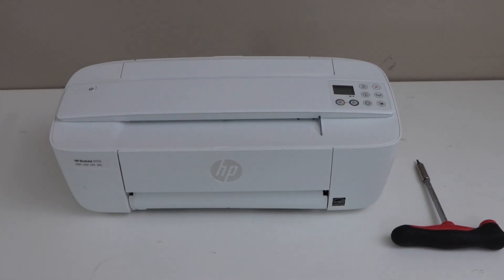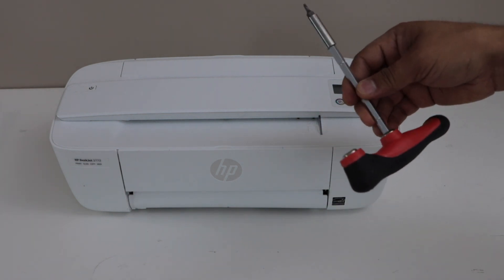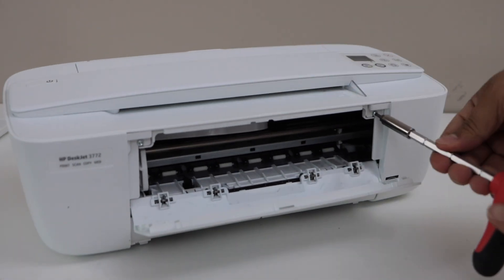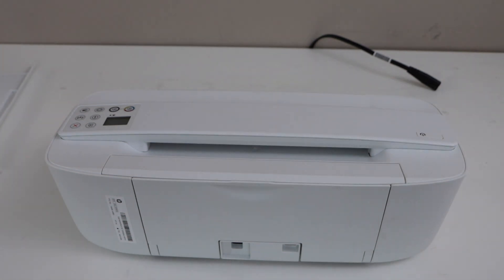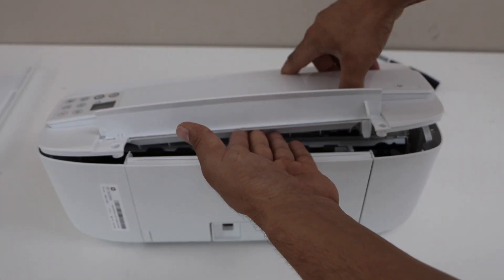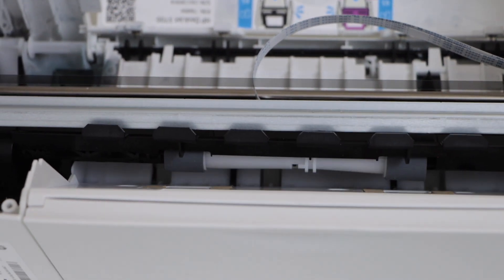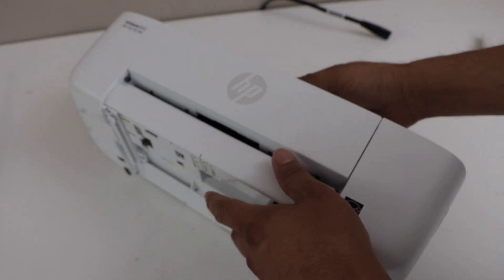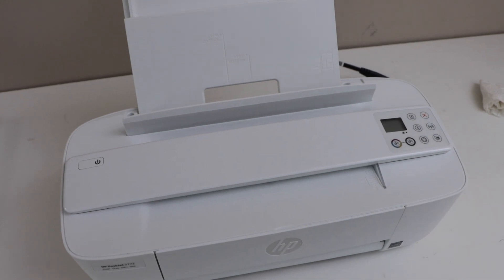HP DeskJet 3700 Paper Roller Cleaning | Fix Paper Jam Issue or HP Printer Not Picking Paper !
This video reviews how to clean the paper roller of the HP Deskjet 3700 series printer.